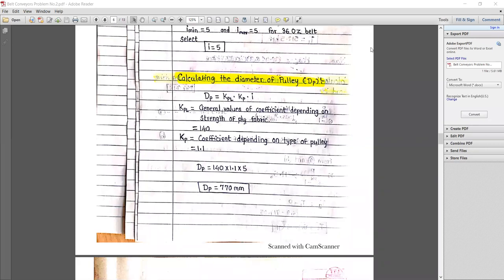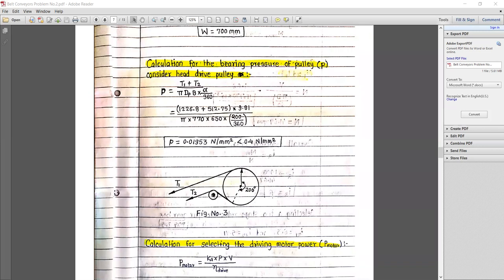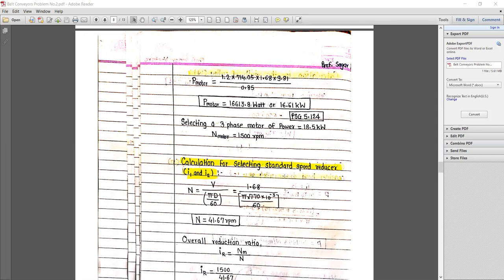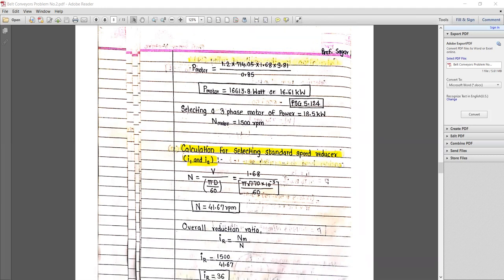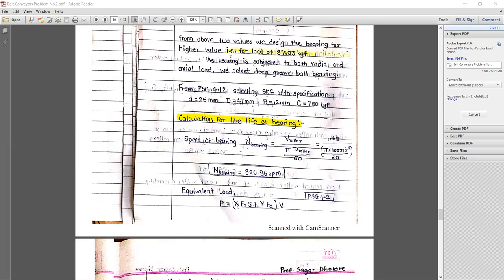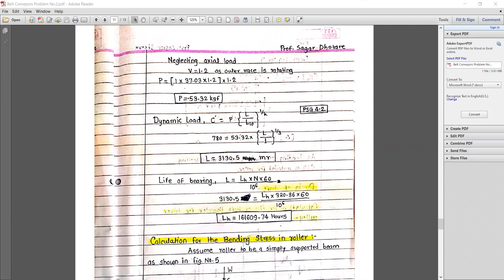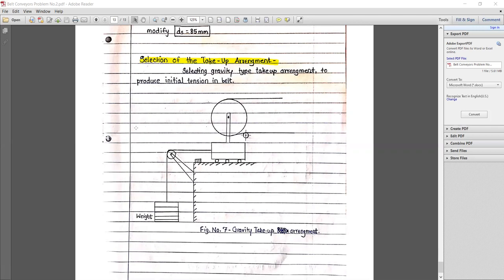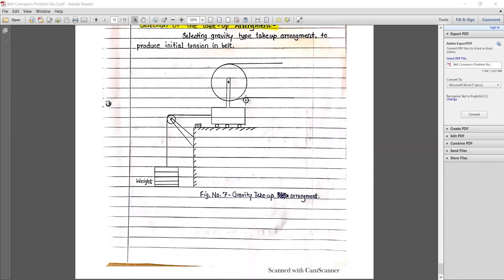Design of Belt Conveyor Numerical 02 Lecture No 2